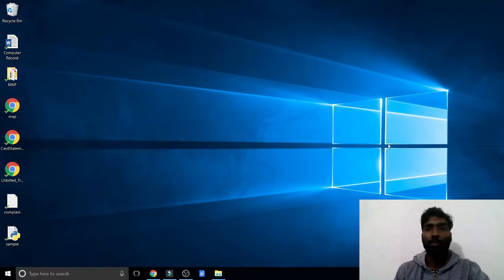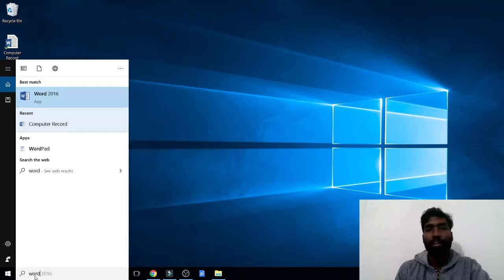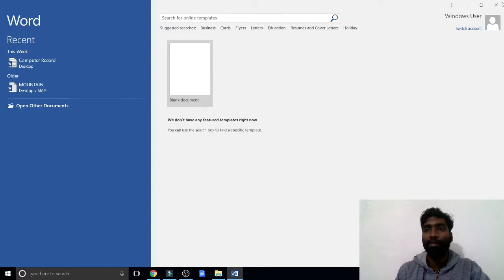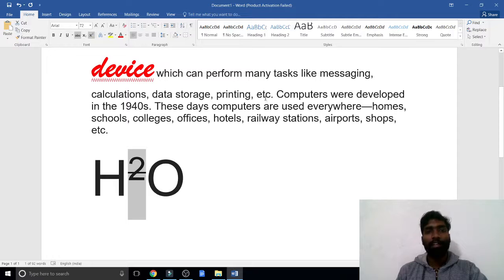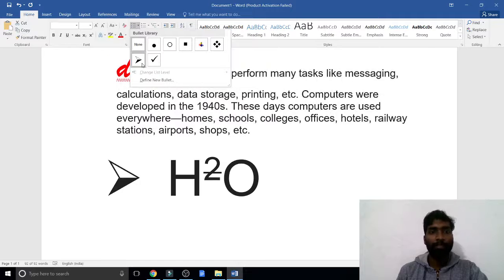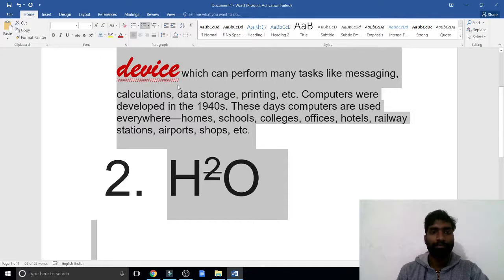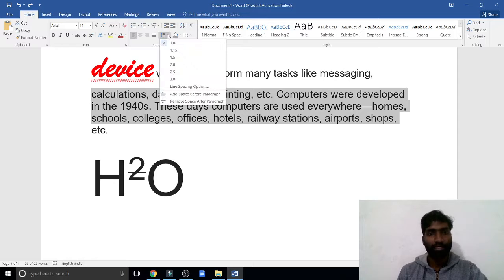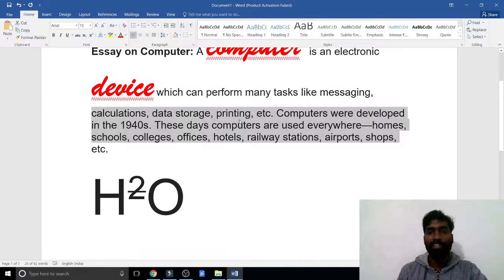MS WORD HOME TAB